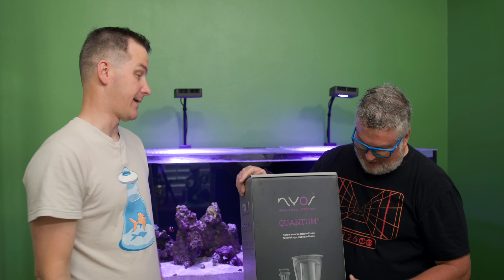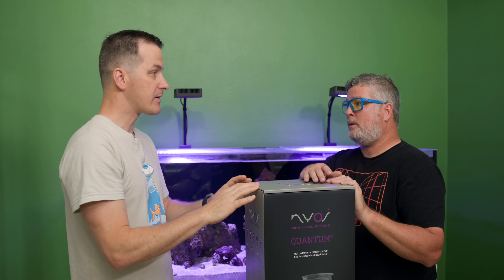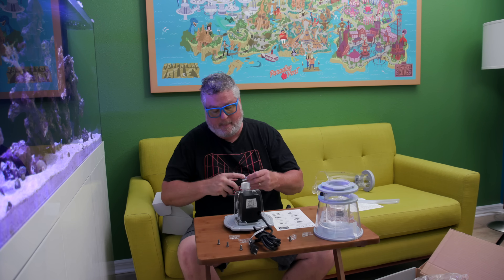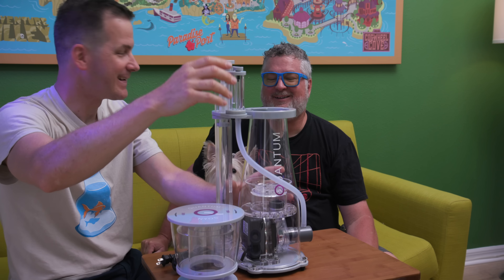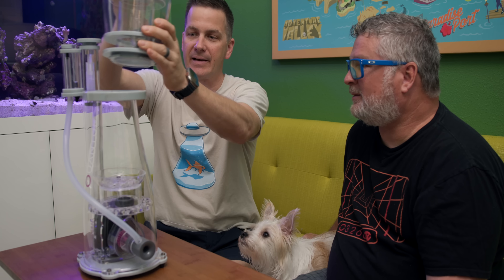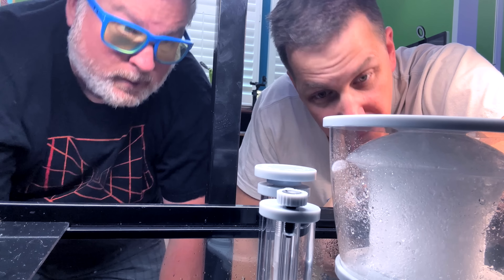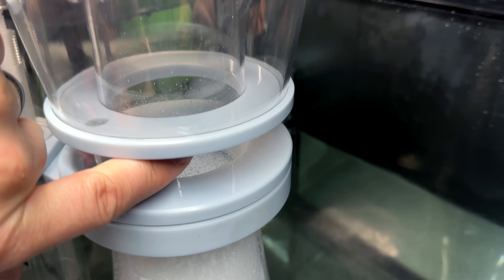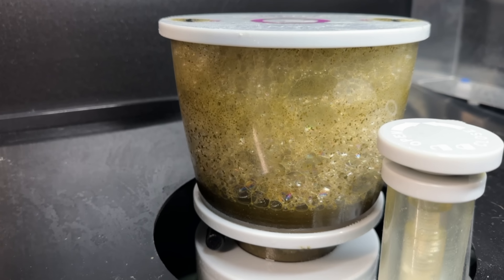NYOS Quantum PROTEIN SKIMMER Saltwater Aquarium Installation - Newbie Tank Build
In this episode of our Newbie Tank Build series, Jimmy will install his protein skimmer. Join us as we explain what a protein skimmer does for your tank and when and why you should add one to your system. We'll also show you just how easy they are to clean!